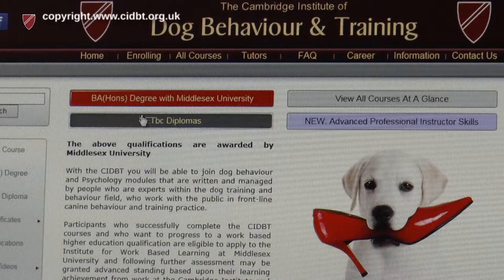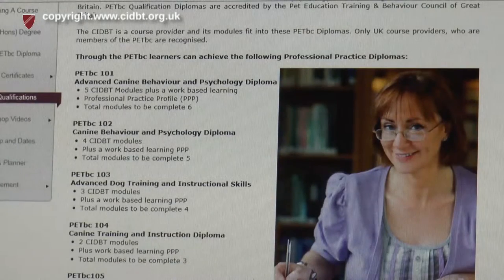DOG BEHAVIOUR COURSES ONLINE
Pet Behaviour & Training Education Associations

Setting National Standards for Dog Behaviourist and Dog Trainers

PETbc publishes news bulletins to keep you abreast of national or government developments in the education courses providers and dog behaviour organisation when pertinent. Members also receive an annual report on PETbc activities.

Promotes your organisation in the UK and abroad

Meet other member organisation heads for discussion, exchange of ideas and networking for member organisations. Make contacts and friends across Europe that can be useful in interpreting attitudes and sharing knowledge.

Our remit is:

•facilitate and support the improvement of pet training.
•to facilitate the education of canine behaviour practitioners.
•to facilitate the education of feline behaviour practitioners.
•facilitate acquisition of knowledge and understanding by pet owners, handlers or ancillary family members.
•support the improvement of pet training through behaviour psychology and ongoing learning.

•facilitate handler and instructor courses that are practical and work-based.

•teach specific pet behavioural knowledge as relevant to species.
•develop practitioners’ educational effectiveness, use of innovative techniques and interpersonal skills.

•promote responsible pet ownership training and pet welfare.
•promote modern training techniques and good practice in client service.

•promote ongoing learning and educational development.
•promote a better understanding between client and service provider, support and conduct scholarly activity in support of educational courses in further and higher education.

•recognise other foundation levels of education in pet care.
•recognise individual associations which promote care, behaviour and training for pets world-wide.